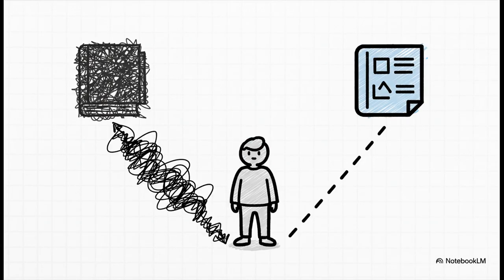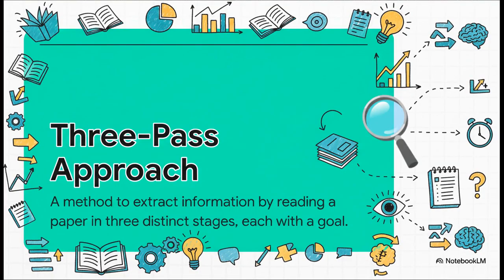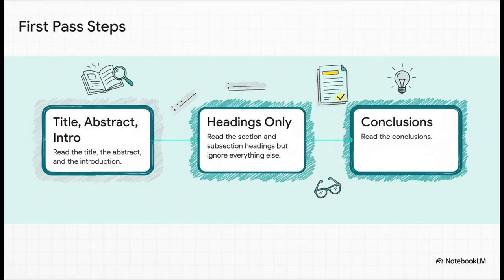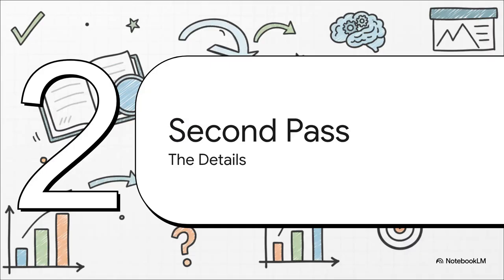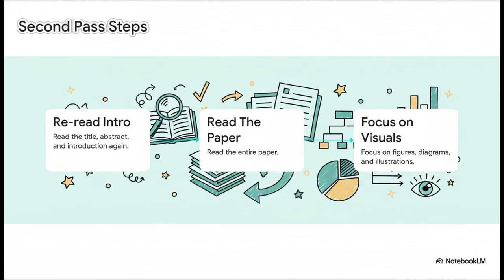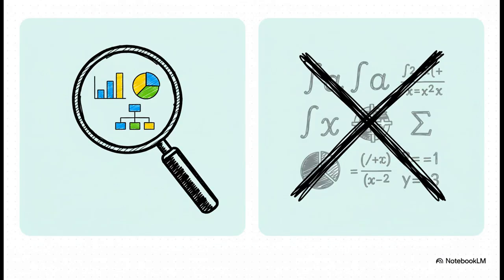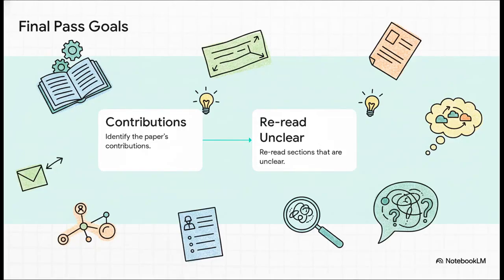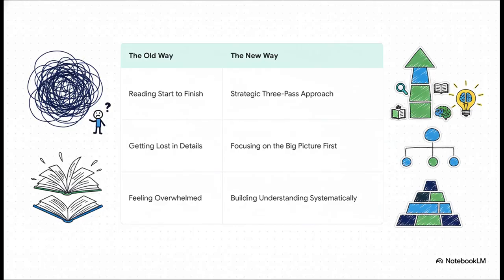How to Read a Research Article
This video by the Begley Library at SUNY Schenectady and Google's Notebook LLM demonstrates how to read a research article